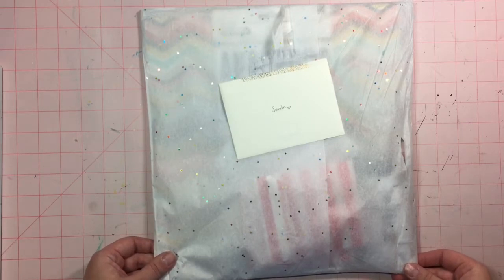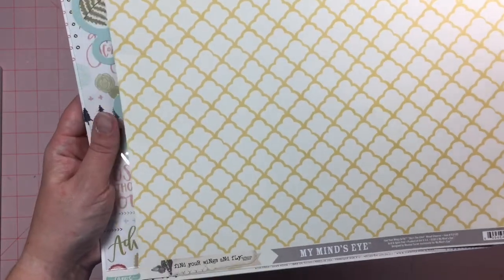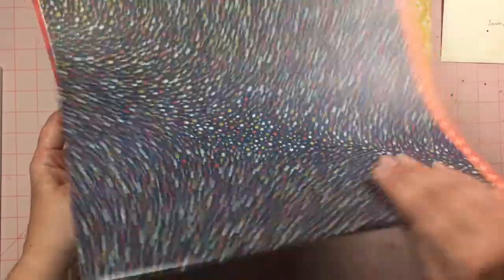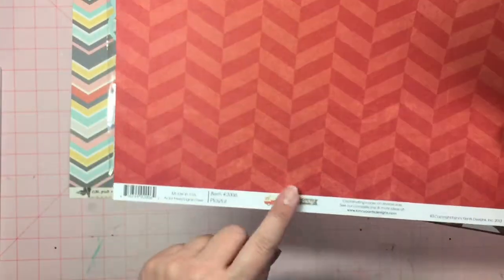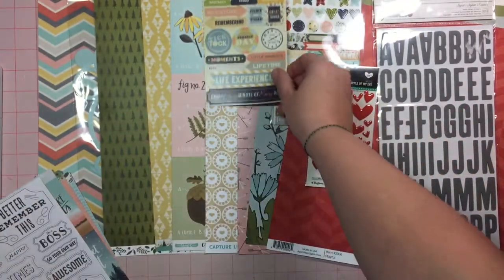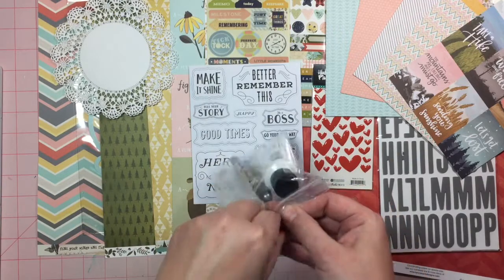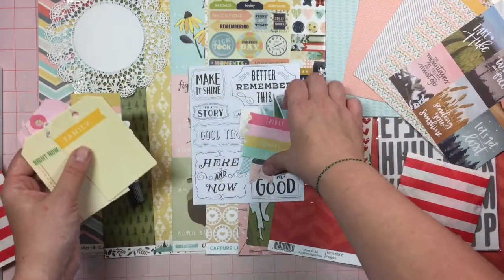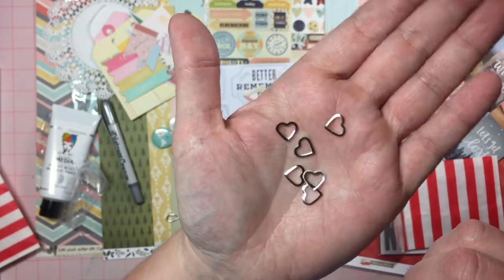Unbox It: November 2017 Kit // The Secret Not Secret Kit Club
Woo Hoo! My November kit arrived and it is fantastic! Take a peek!